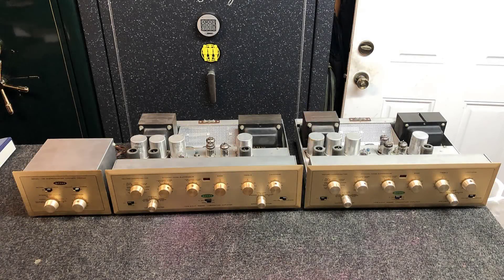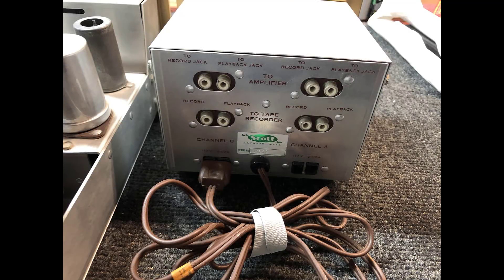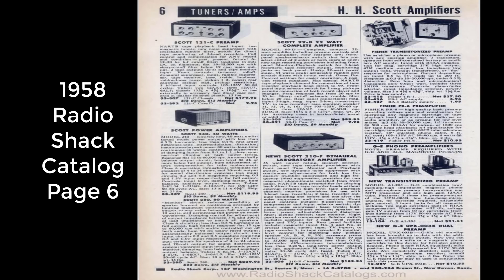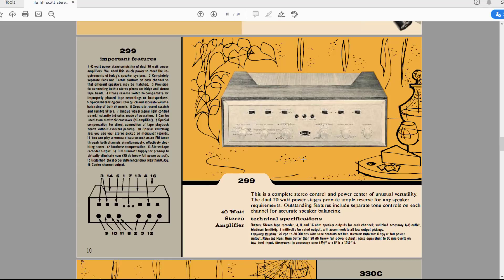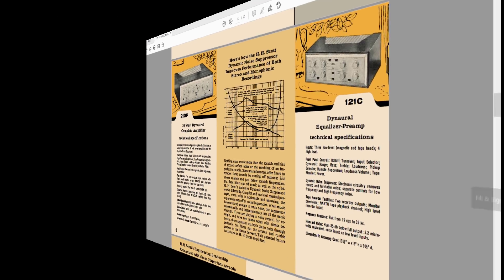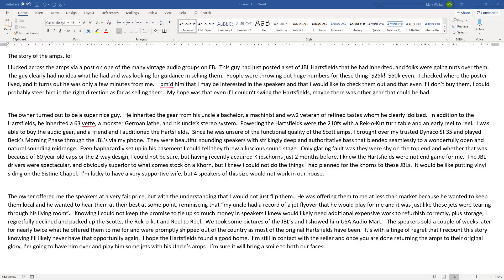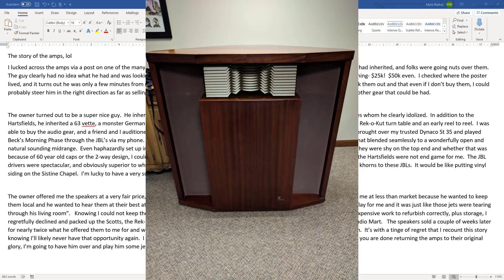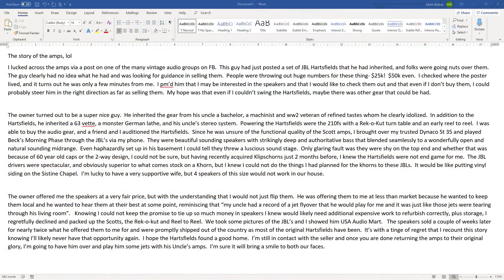HH Scott 210F Dynaural Labratory Amplifier Restoration - Part 1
BG275 - In part 1 we discuss the history behind these very rare HH Scott 210F Mono Block Amplifiers.  We also look at the Model 135 Stereomaster Control Center as well as the provenance behind these specific units.
Warning: No electronic restoration in part 1, if that's all you care about skip to part 2 once its is posted.